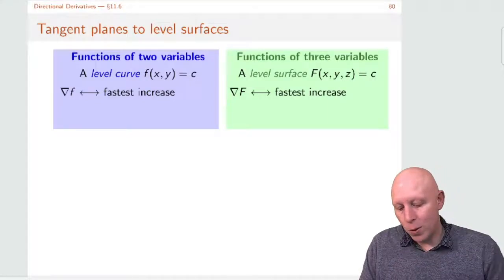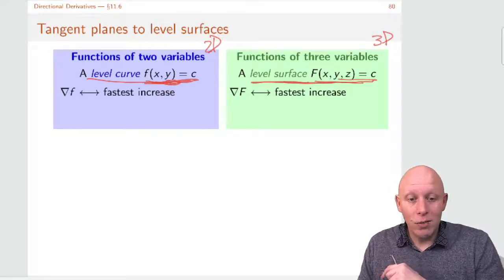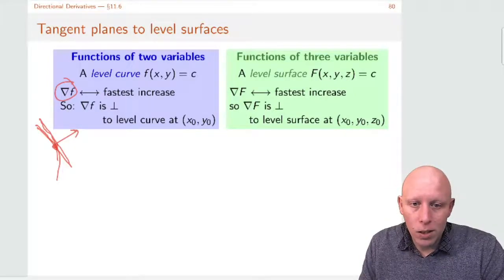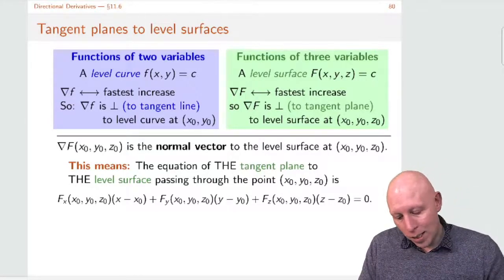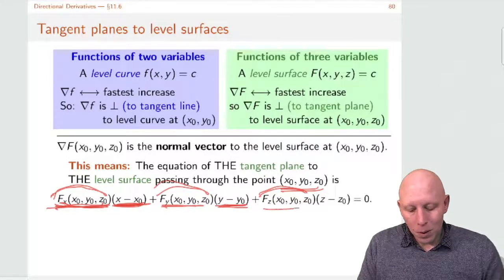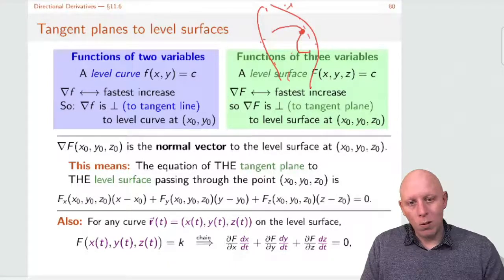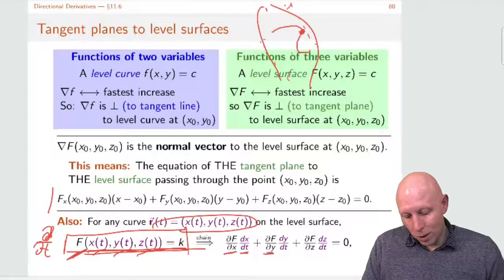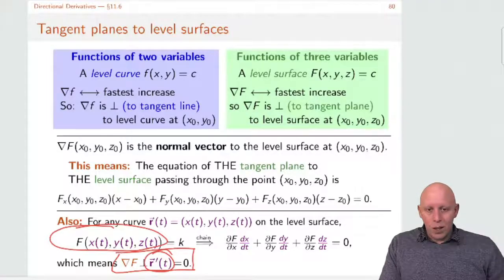Multivariable Calculus - Ch 11.6 - The Tangent Plane to a Level Surface